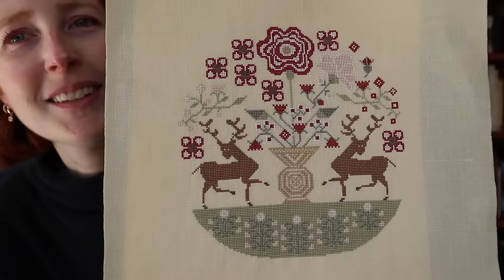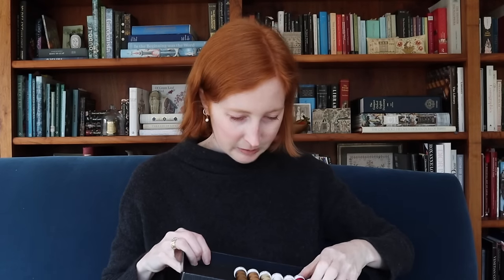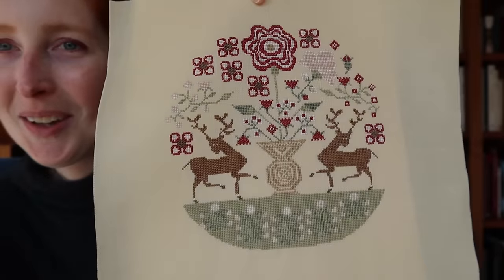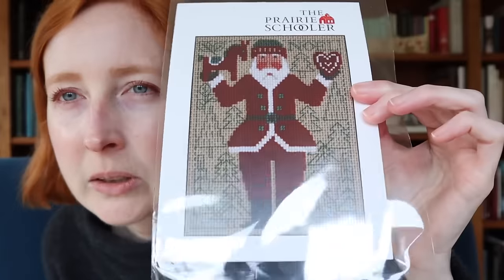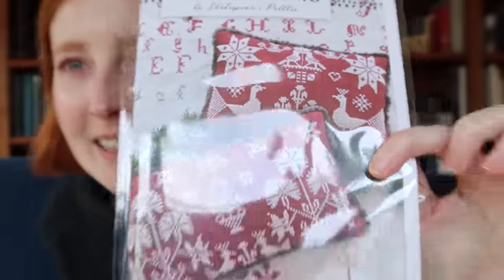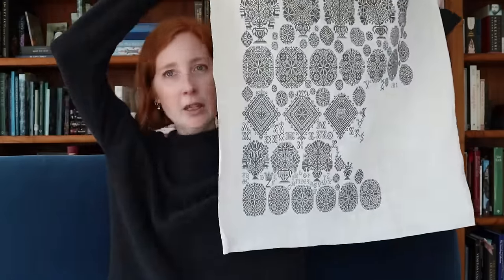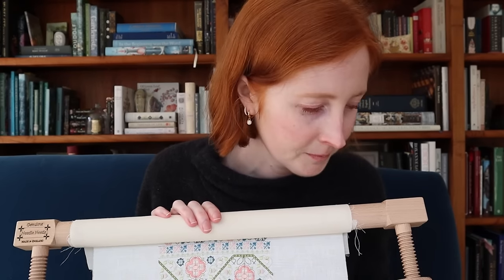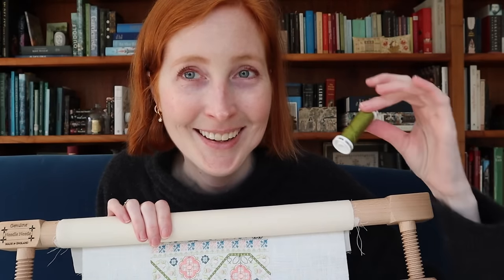Flosstube: Ornamentations #69 - Market haul and mega progress!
If you are interested in a kit or class for the Britomart sampler, please sign up to be notified

Plum Street Samplers' Chocolate Harts and the to be revealed Tiny Treasures kit are currently scheduled for release on Tuesday, May 7.  I will confirm the details and reveal the Tiny Treasures kit in my next flosstube.
If you would like to be notified of these and other flosstube kits when they are released, you can sign up for the Ornamentations mailing list on this page (please note it is the second list on this page)

Charts shown:
Stacy Nash Animal Crackers: Bobbin
Plum Street Samplers: Nelson, Stars, Flag Thief
Fox & Rabbit Ann Harper 1839
Prairie Schooler 2024 Santa
Shakespeare's Peddler Pennsylvania Christmas Two

Mood Fabrics Latte silk taffeta, recommended as a coordinating fabric for Legacy Linen 37 count Smoke Signal

Past silk conversions can also be found using my episode guide

Brenda Gervais' My Home Sweet Home - I recommend 38 count Legacy Linen Himalayan Fog or Cloister Cream with the following
Gobelins 945, 3732, 4534
100/3 031, 340, 677, 703, 718, Blanc
Carolyn of the Attic stitched a model using my conversion (she did add a pink for the flowers as called for, I recommended using the red Gobelins 945 there), and you can find a photo of it by looking back on the Attic's Instagram page

Scattered Seed Samplers Little Berry Thief is stitched on Legacy Linen 48 count Marchpane with the following (remove the 2 in front for the 100/3 number):
Surfine 2122*, 2152, 2517, 2681, 2755, Blanc
2122 has not yet been used so I may change my mind, and you may wish to have white strawberry flowers, in which case you would not need it at all
Note: I said Gobelins Blanc in the video, that was a flub - it's Surfine Blanc.  Apparently I always have Gobelins on the brain

Modern Folk Embroidery AKGIT 1833 is stitched on Legacy Linen 53/63 Sicilian Marzipan with Soie Surfine 2099